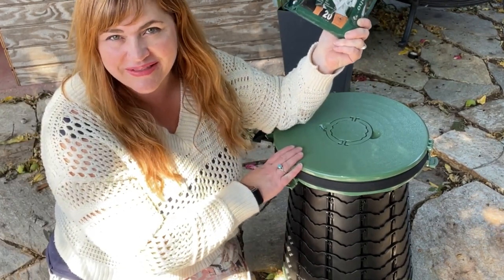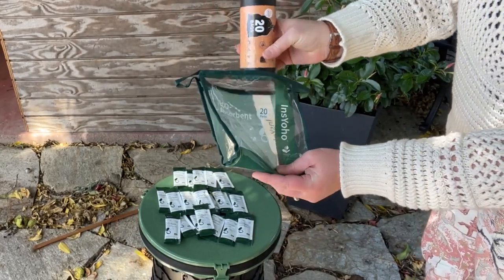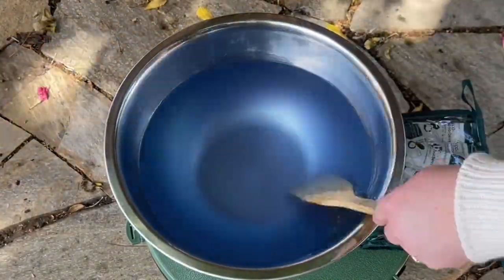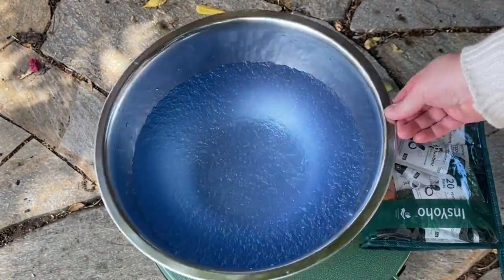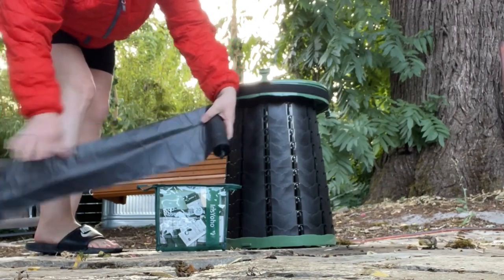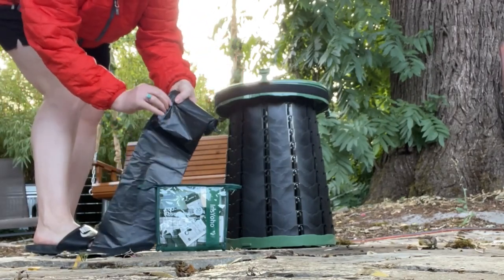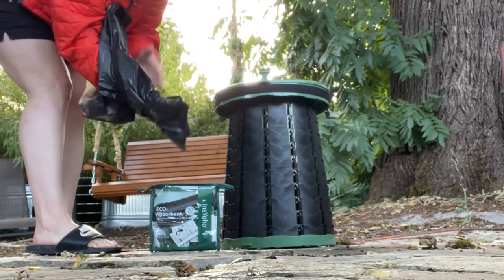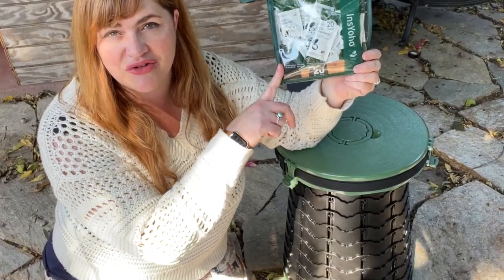INSYOHO Camping Toilet Chemicals | Our Point Of View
Check Our New Website For Amazing Deals!

2 IN 1 VALUE COMPOSTING TOILET KIT - you will get a pack of 20 conveniently packaged sticks degradable liquid waste gel and get more value for money with a roll biodegradable Camping Toilet Bags of 20 counts. Perfectly suitable for camping toilet, portable toilet, camp toilet, porta potty, luggable loo, emergency toilet for camping, traveling, hiking, emergency situations or anywhere away from modern conveniences.
SAFE & 100% BIODEGRADABLE MATERIAL - INSYOHO portable toilet chemicals primarily contained super absorbent polymer, as portable toilet deodorizer, urine absorber and gel powder are eco friendly and safe to use and without causing harm to the environment. The treated waste liquid gel can be degraded naturally in 7 days by soil composting or in 5 days under the sunlight. Great ideal for eco conscious travelers
SOLIDIFY LIQUID WASTE & ODOR CONTROL IN SECONDS - Camping toilet deodorizer will quickly gels and solidifies waste within 2 3 minutes, make it spill proof, leak proof and completely splash proof, This makes the resulting solid urine waste easier, safer, and more convenient to handle during transportation and disposal. Pleasant lemon fragrance can be effectively helps mask unpleasant odors.
EASY TO USE - One ultra absorbent powder bag will treat ½ 1 gallon (1900ml 3800ml) of liquid waste, It can absorb and retain extremely large amounts of a liquid relative to its own mass, the perfect solution for camping toilet bags, just add powder to disposable bag.
WIDELY USE - Rapidly absorbs and gels urine, waste, and other liquid waste in compost bags, portable potty bags, wag bags, urine bags, toilet bags, luggable loo bags, nursing emergency bag for portable toiletet bucket, porta potty, camping toilet, and emergency toilet, etc. Wherever you use a portable toilet eco poo gel can turn liquid waste into a gel – fast.